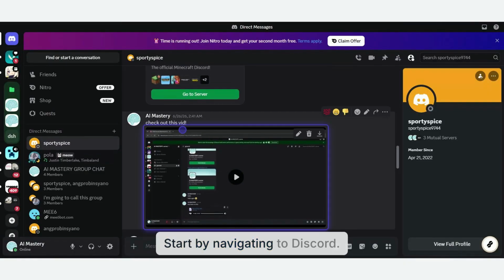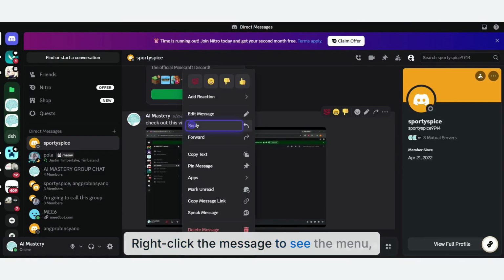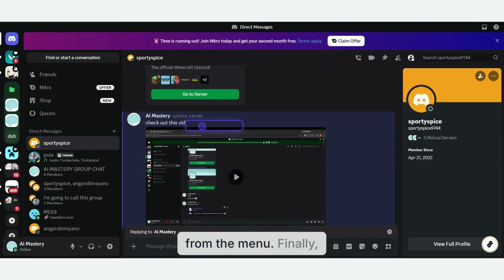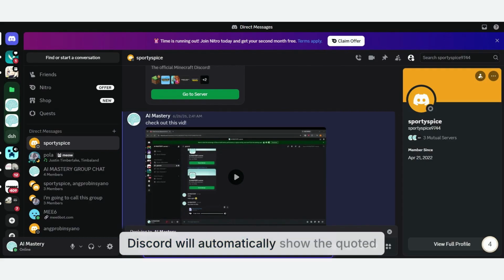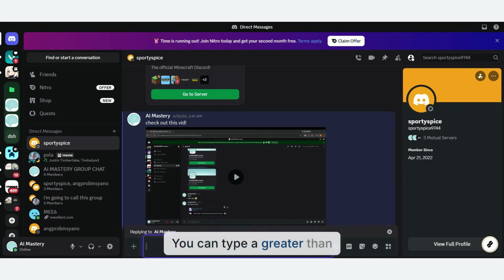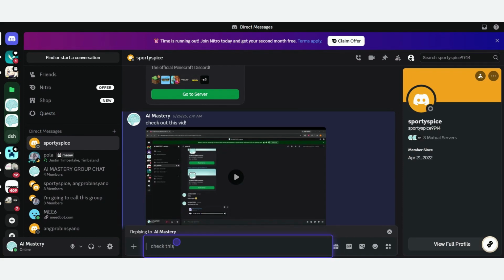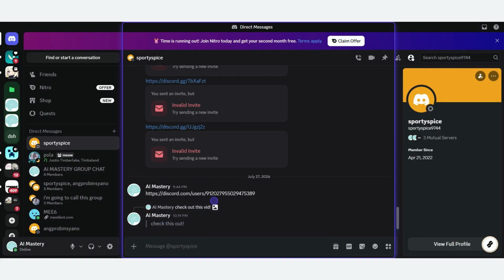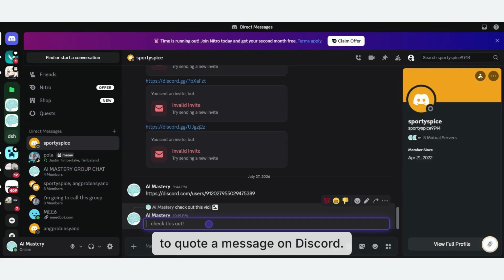How to Quote a Message on Discord (Easy Guide)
In this video, we discuss how to quote a message on Discord, showing you the easiest ways to quote any message in under 30 seconds. Whether you're using the reply feature or typing a manual quote with the greater-than symbol, we cover both methods step by step. You'll learn how to quote a message on Discord desktop and mobile, and we'll also share tips for quoting multiple messages or using markdown. If you've ever struggled with confusing replies, this guide will help you quote messages clearly and effectively.

00:00 Introduction
00:15 Reply Method on Discord
00:33 Manual Quote Method
00:48 Feedback and Closing